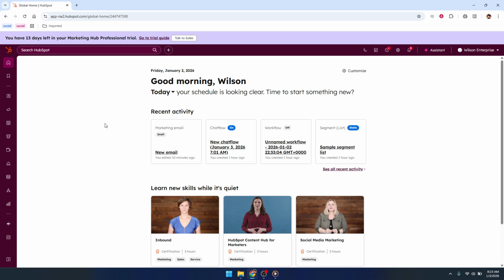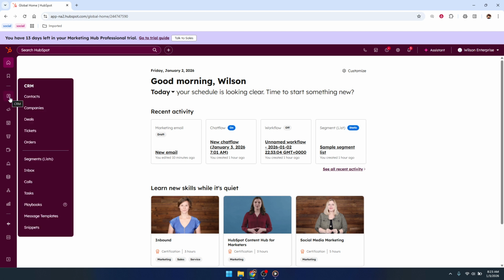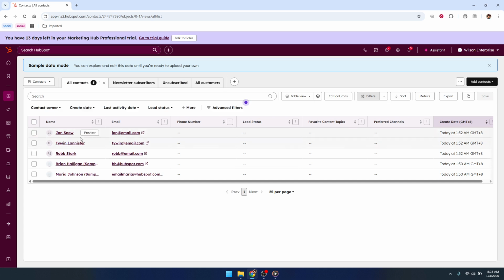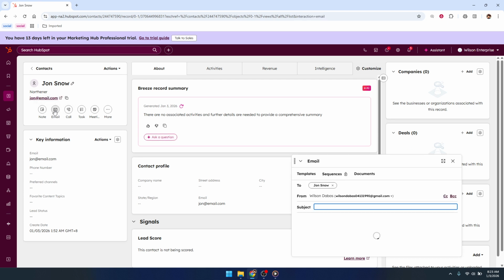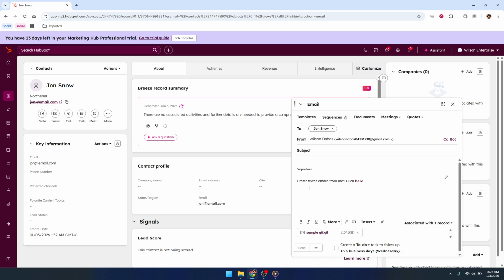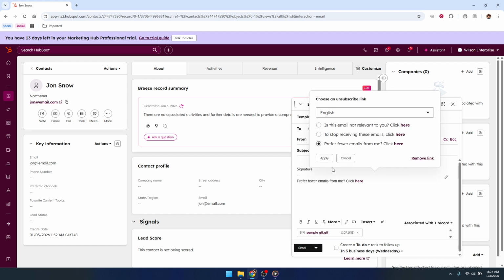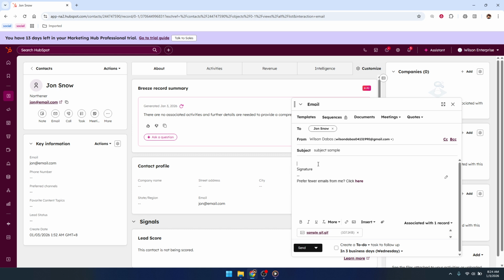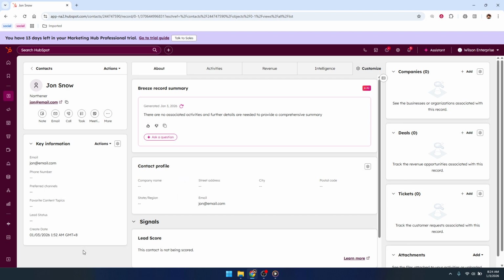How To Send And Reply To One To One Emails In Hubspot [2026 Guide]